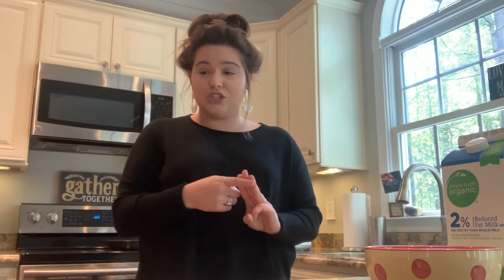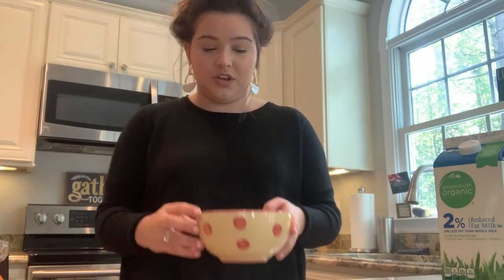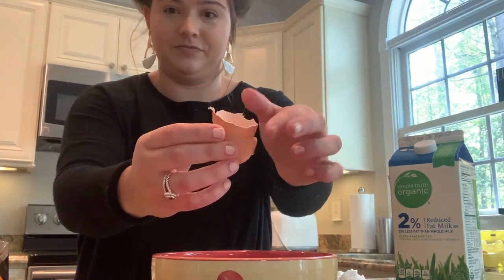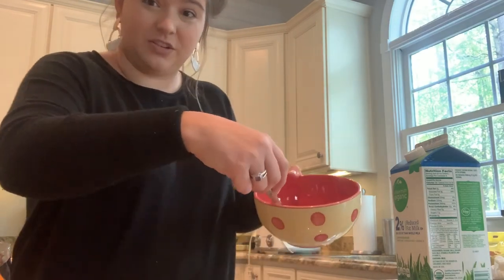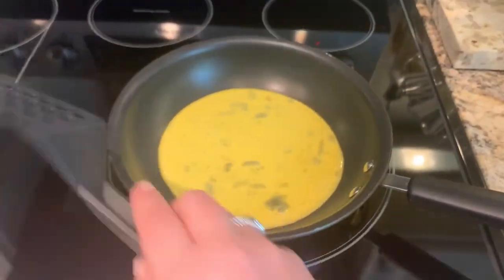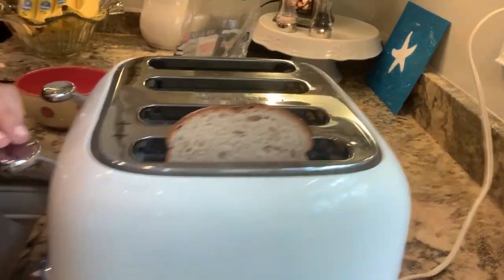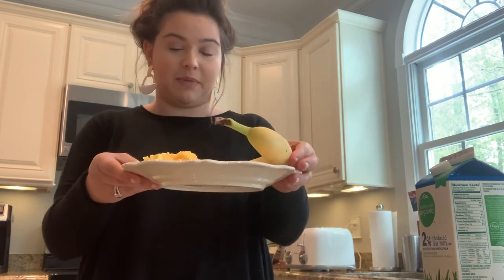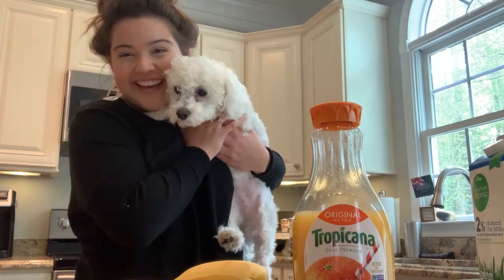Life Skills at Home: Cooking Breakfast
Life Skills at Home: Cooking Breakfast is a video to help students cook a yummy and healthy breakfast for themselves. They will need some cooking ware and ingredients, but most are items you should have at home.